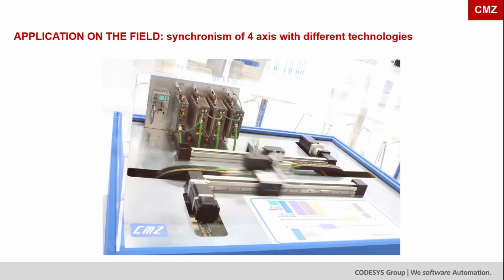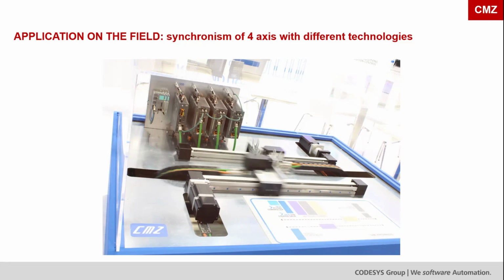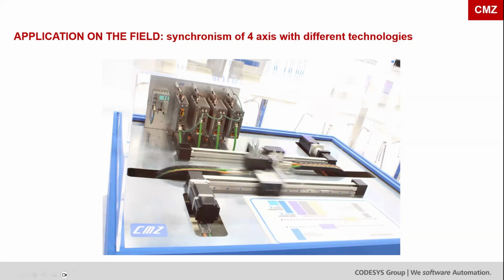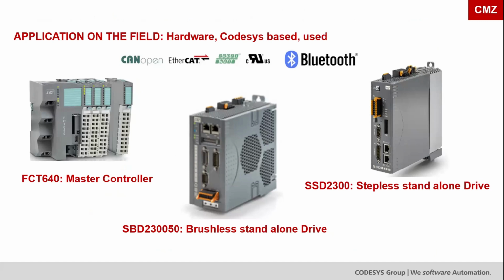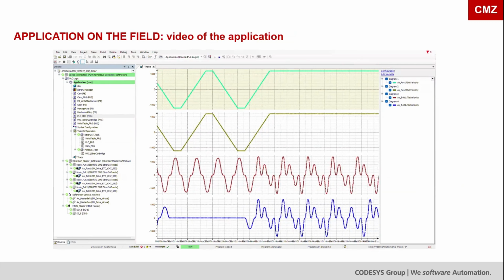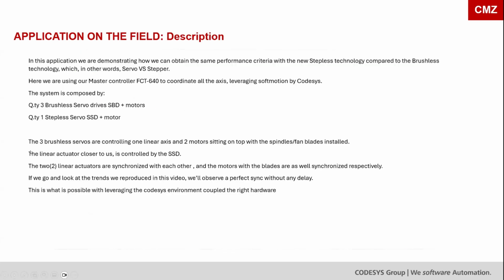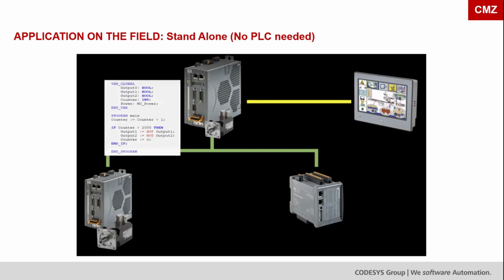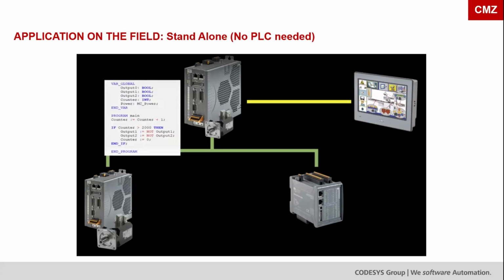CODESYS in the FIELD | Application Story with CMZ / BRIGHT IA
Topic: Motion Control Application Story with CODESYS
Presented by:  Davide Pascucci, CMZ / BRIGHT IA